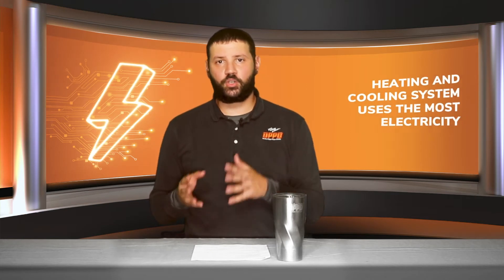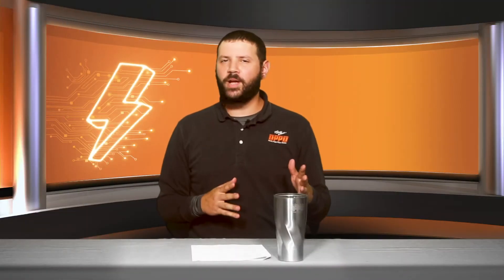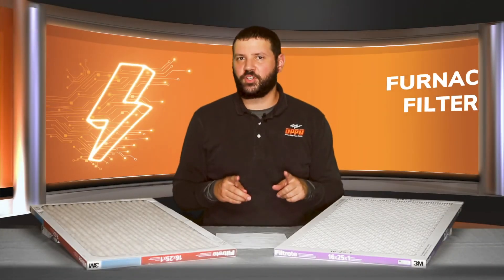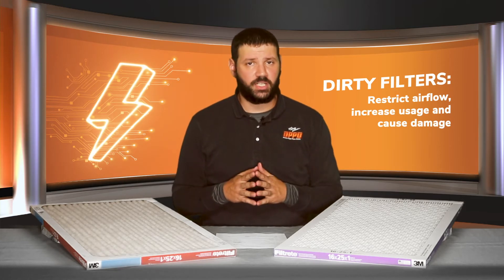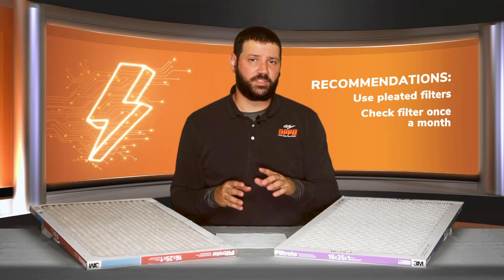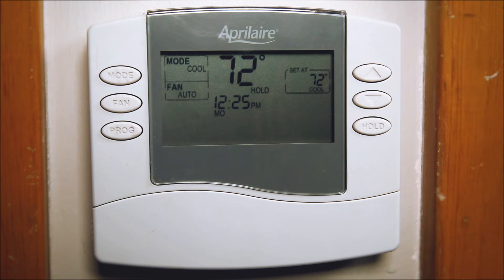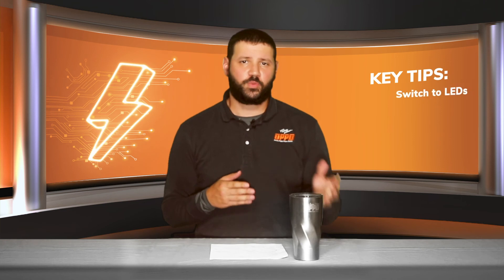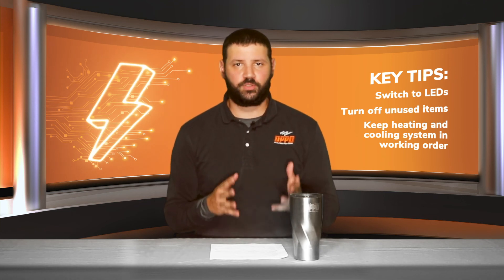Energy Efficiency: Causes of high-energy usage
We learn a lot about saving energy and how to do so. But, what causes a high energy usage bill? Watch our video on Causes of High Usage to learn more!